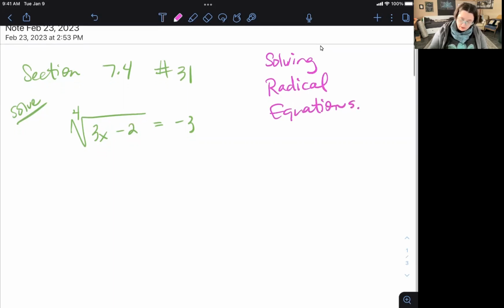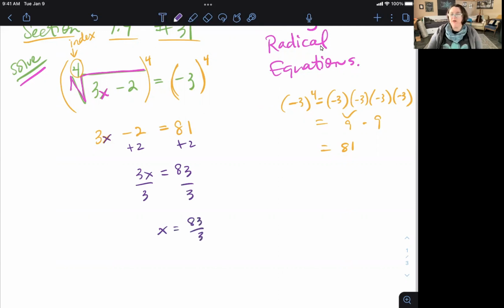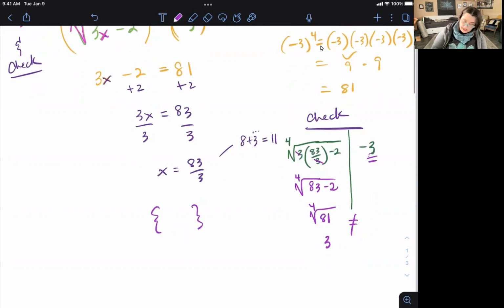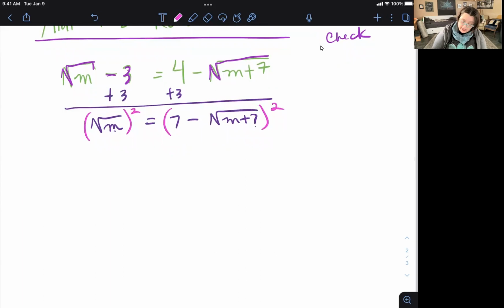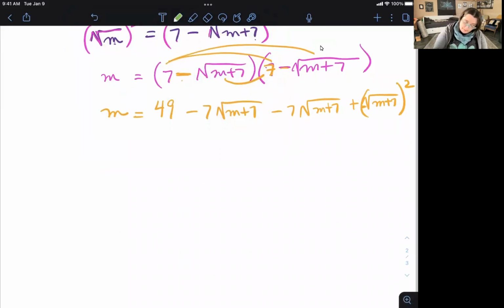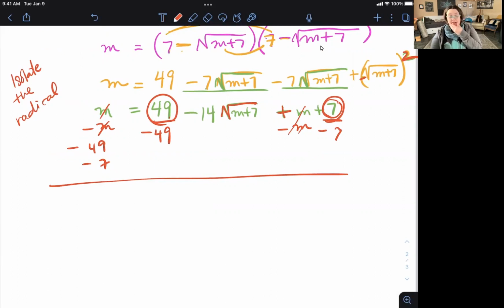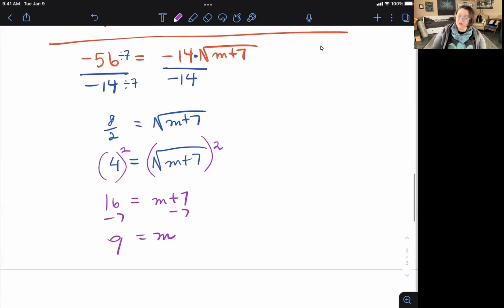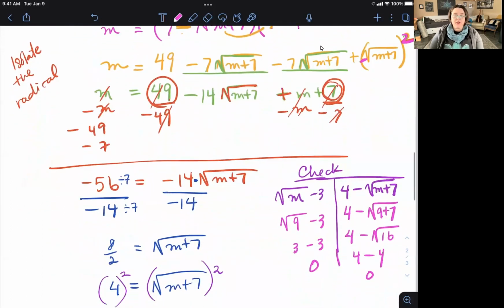Solving Radical Equations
Join Micki Josi for two examples of solving and checking rational equations.